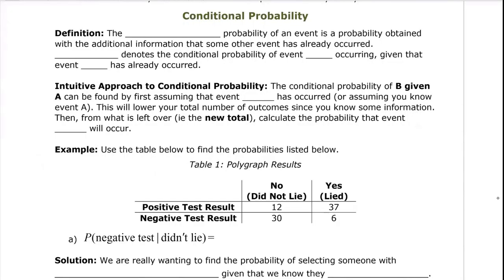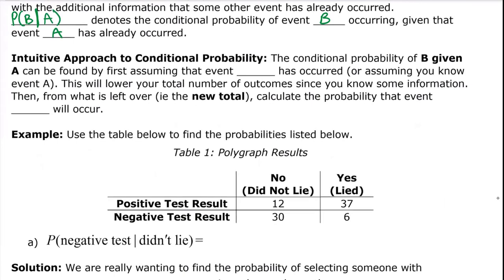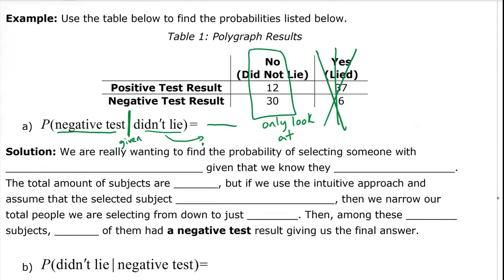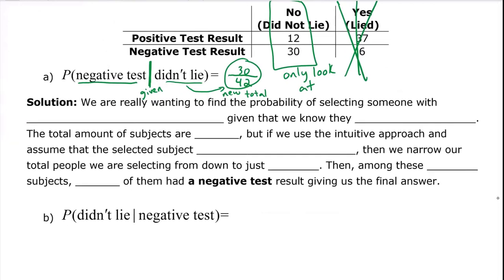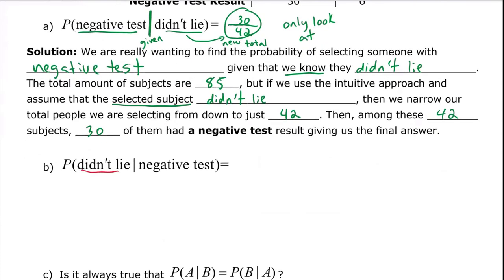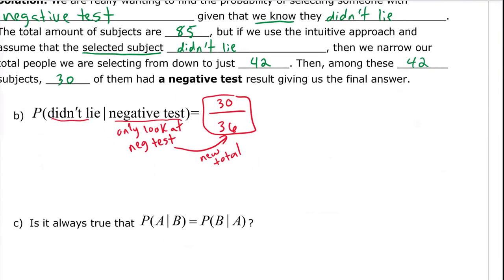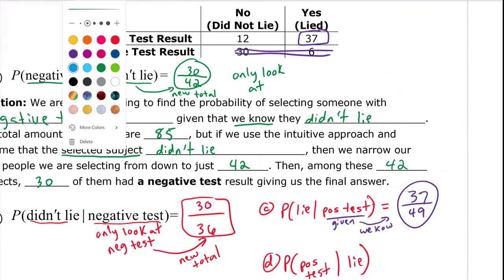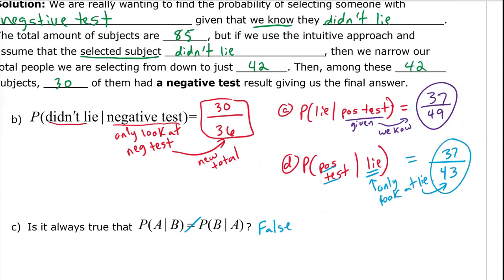Conditional Probability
Finding conditional probabilities using a table